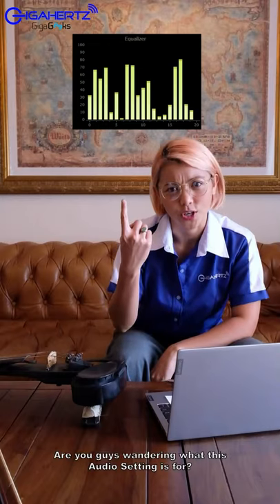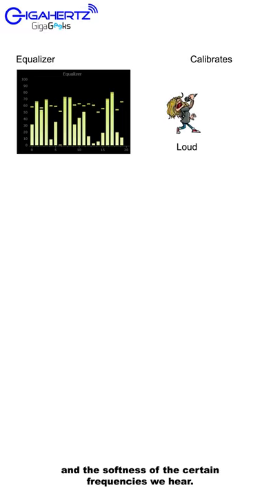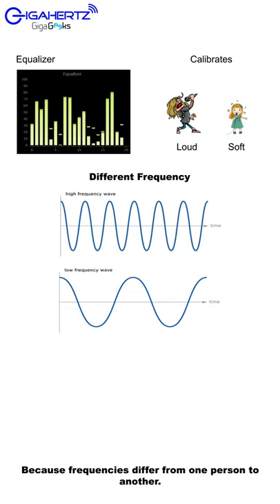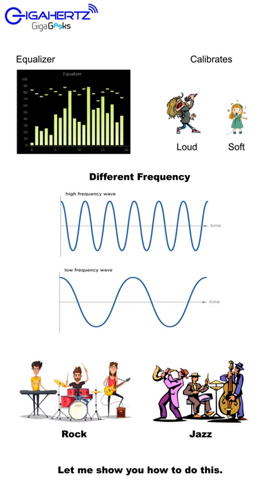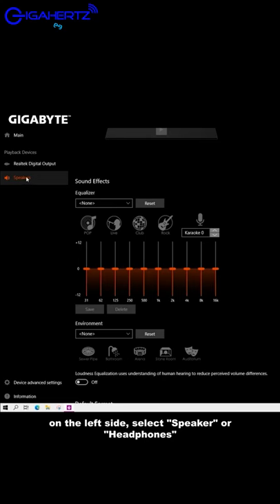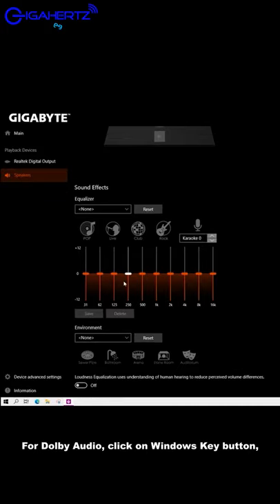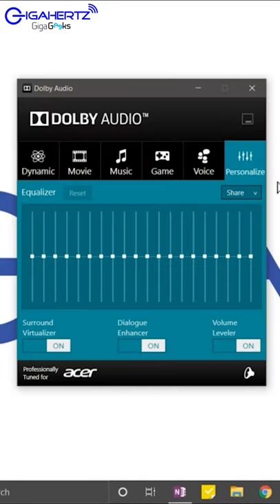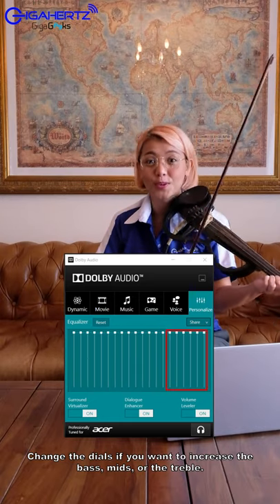How to use audio equalizer on your laptop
Fine tune your sounds to match the content you're consuming & the mood you're in w this useful